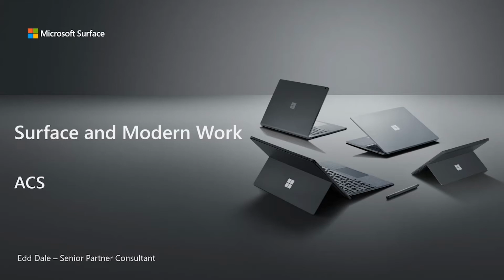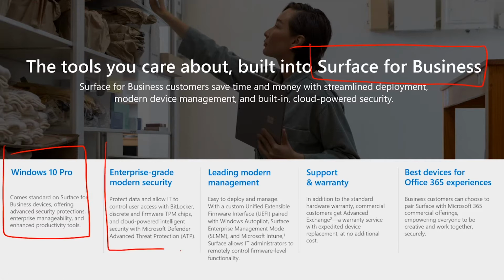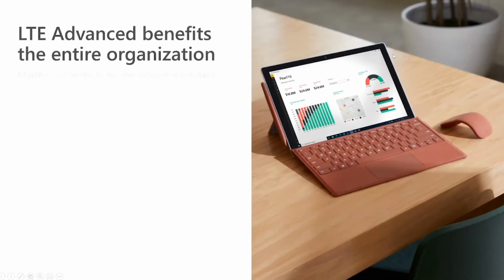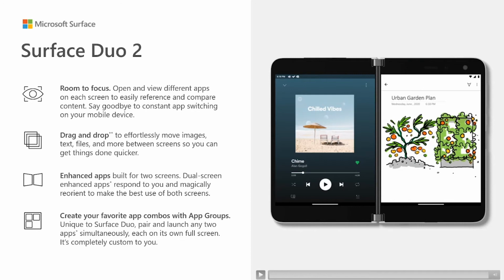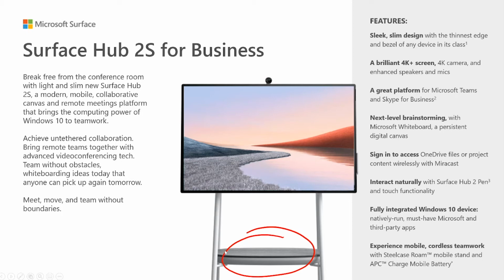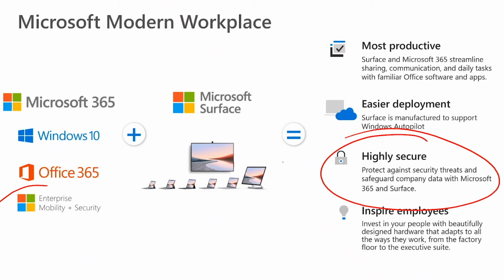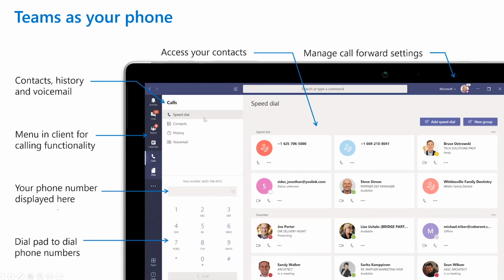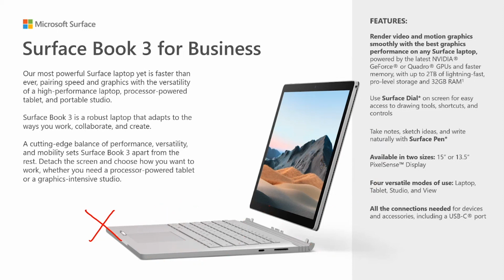Webinar: Getting the best out of Microsoft 365 with Surface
Talking Microsoft: Getting the best out of Microsoft 365 with Surface

With Edd Dale, Senior Learning & Development Consultant.

Watch as Microsoft’s guest speaker Edd Dale demonstrates how to get the best out of 365 with Surface.

Getting the best of 365 with Surface
What is Microsoft Business Voice
Customer Stories
The latest in Microsoft Teams
Why Microsoft for Sustainability?